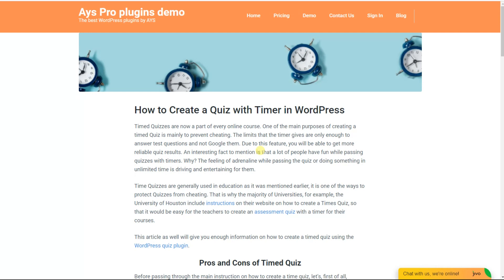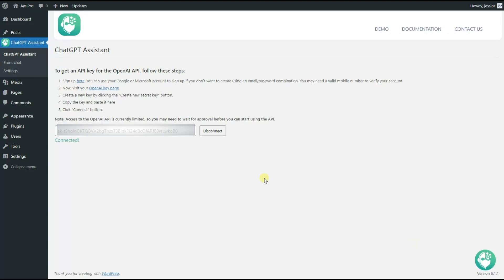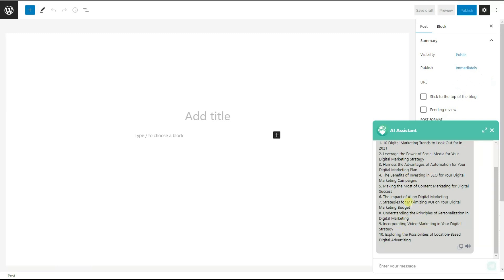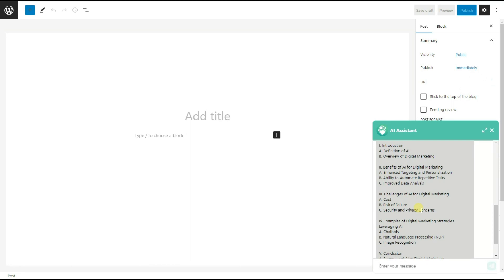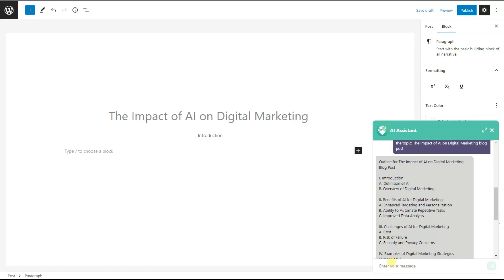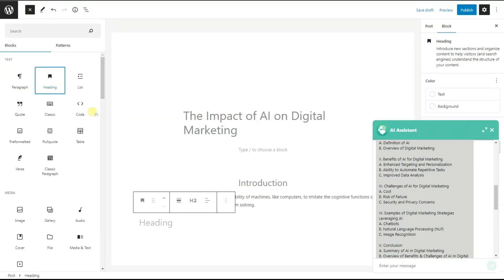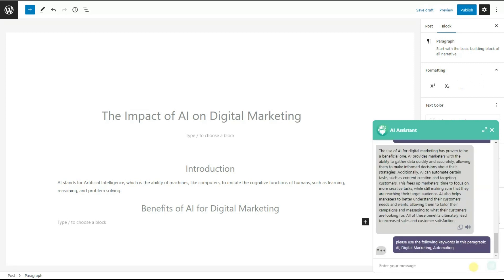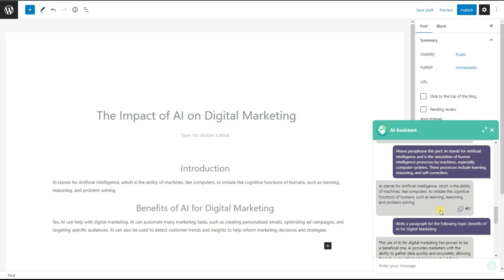How to Create Blog Post with ChatGPT in WordPress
🚀In this ChatGPT tutorial,  we'll show you how to use the powerful AI tool, ChatGPT WordPress plugin to generate content (blog posts) for your WordPress websites.
🤌Whether you are a content marketer or a blogger, you will learn how to use ChatGpt to write a blog post and save time.

📹By watching this video, you will answer the following questions.
1. How to integrate the AI tool ChatGPT Assistant plugin with your WordPress website?
2. How to save time when writing a blog post with ChatGPT plugin?
3. What questions to ask to make the ChatGPT plugin provide unique and high-quality content for your WordPress website?

💡By the end of this video tutorial, you'll have all the necessary information to generate content with ChatGPT for your website.
🙌 So, watch the video to learn how to write a blog with ChatGPT plugin effortlessly within counted minutes.

📥Install the ChatGPT Assistant plugin